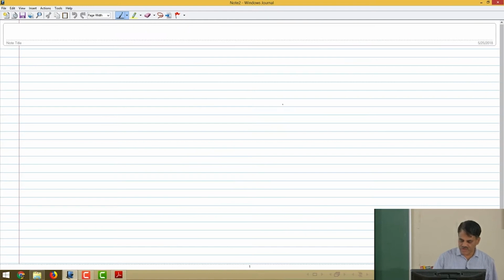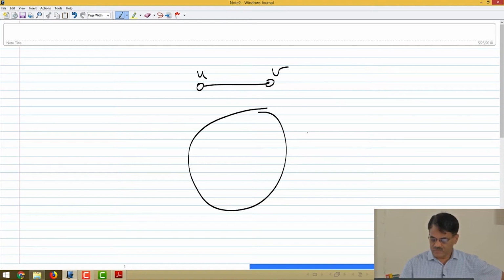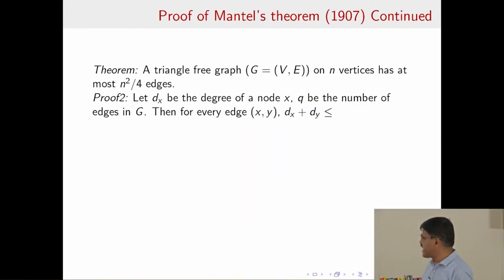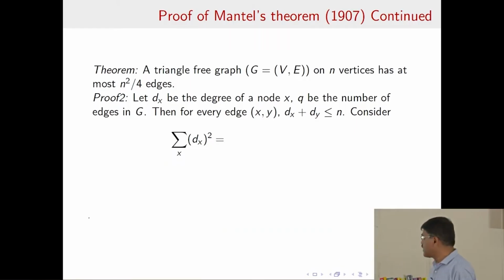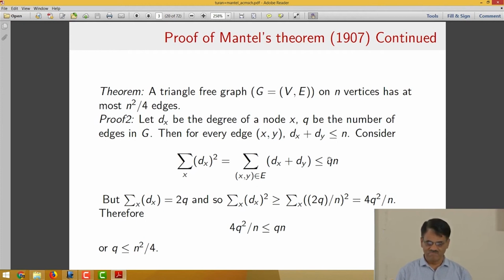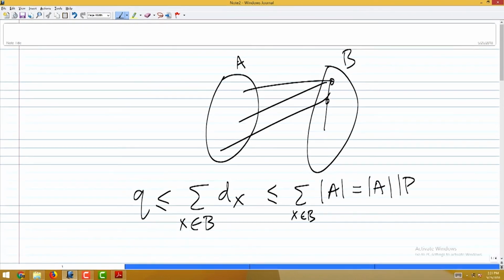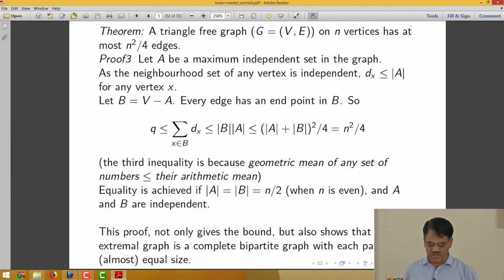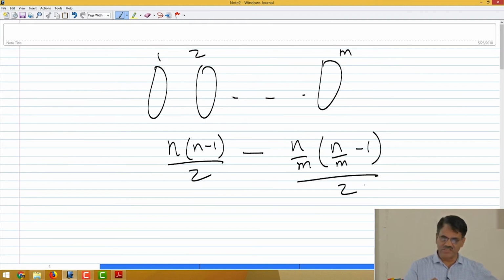Turan's and Madrur's theorem -Part 01